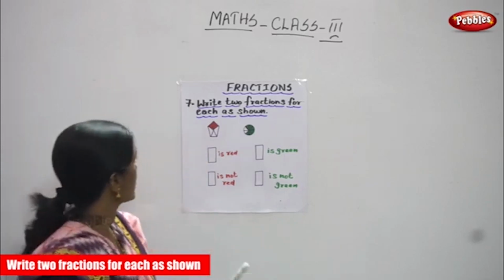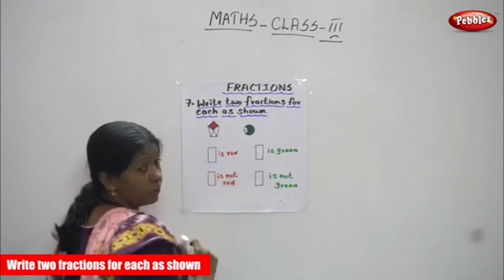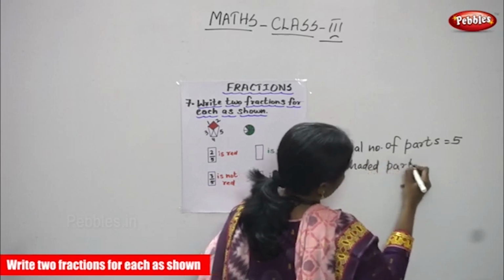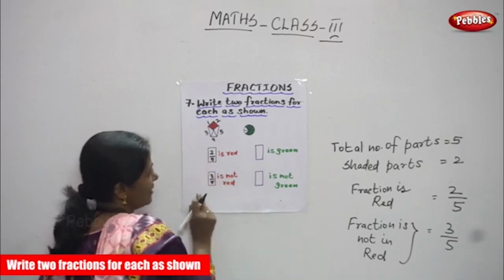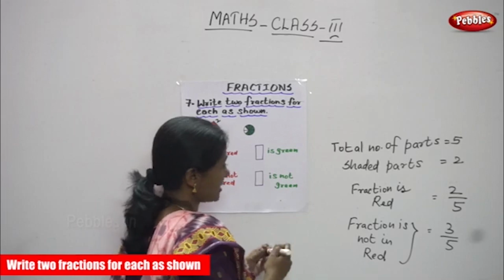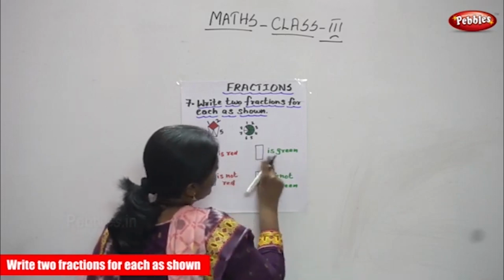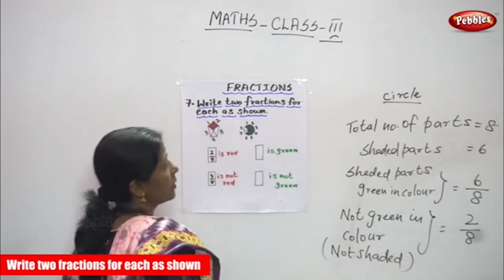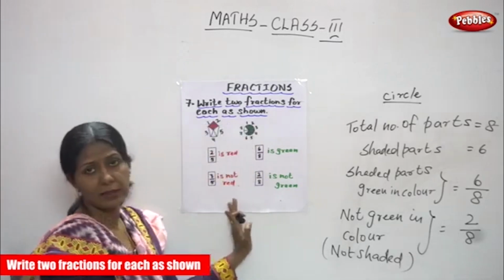3rd Std CBSE Maths | 105 - Fractions - Write two Fractions for Each as Shown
3rd Std CBSE Maths | 105 - Fractions - Write two Fractions for Each as Shown | CBSE Maths